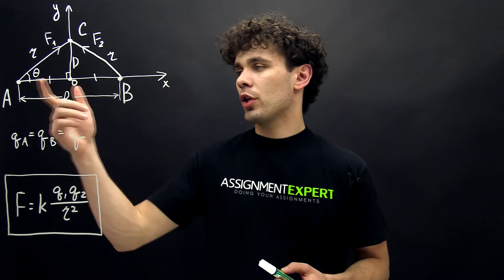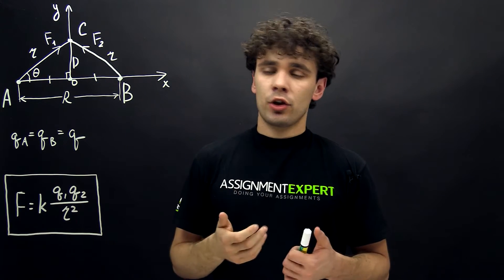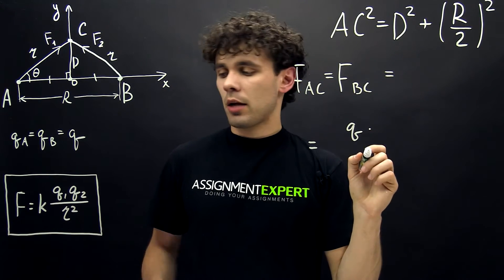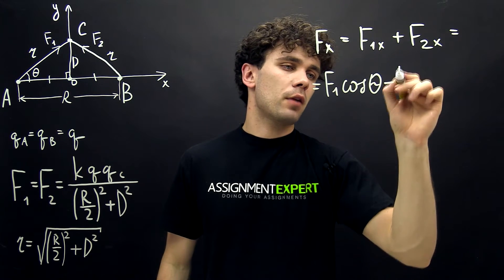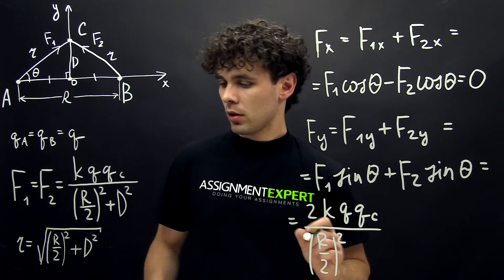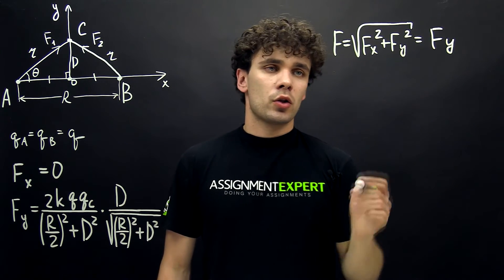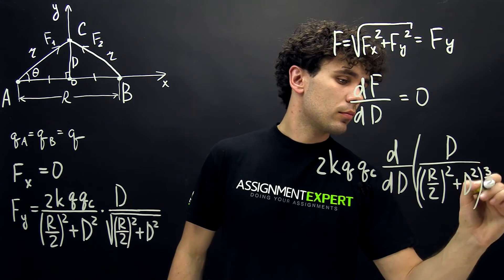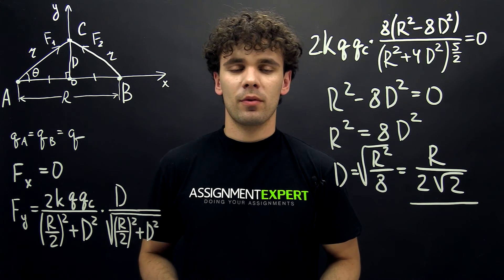Calculation of the electrostatic forces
Two equal point charges A and B are R distance apart. A third point charge placed on the perpendicular bisector at a distance D from the centre will experience maximum electrostatic force when D equals to what?